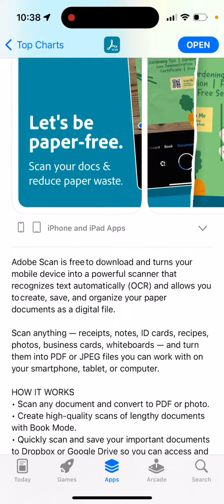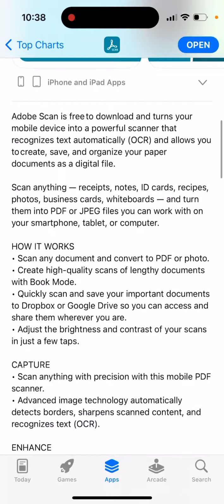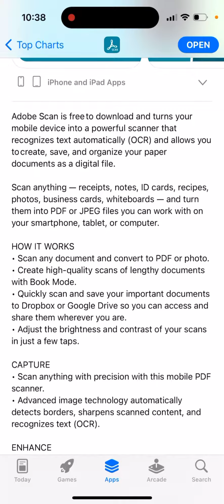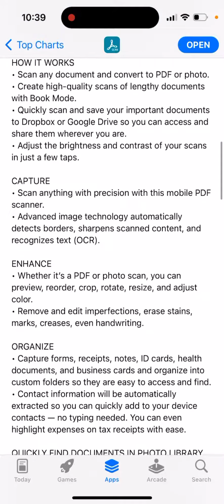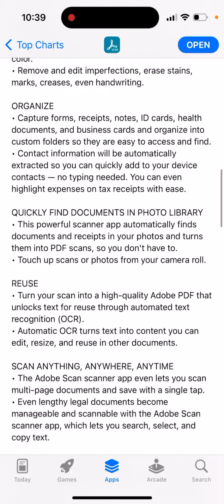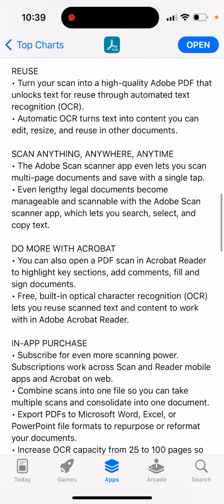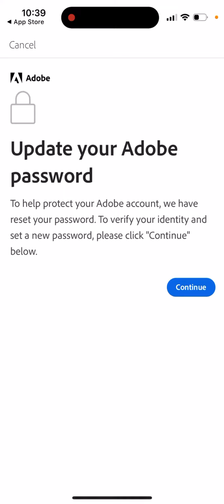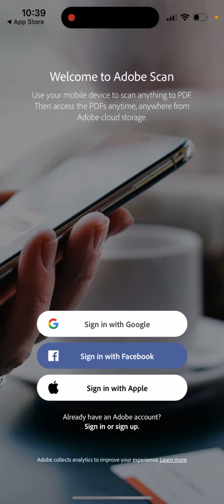Adobe Scan: PDF & OCR Scanner app - how to use